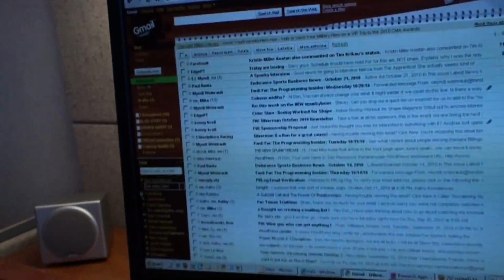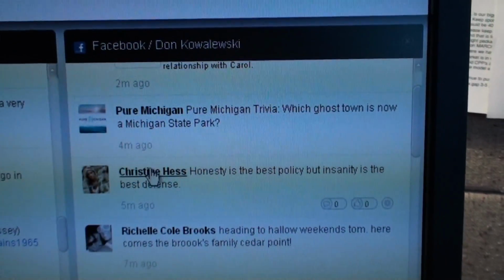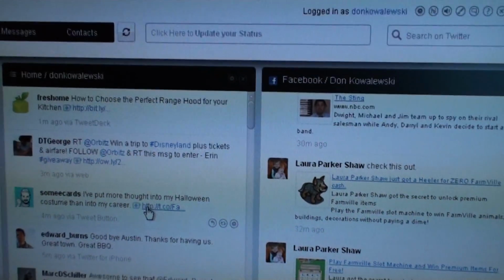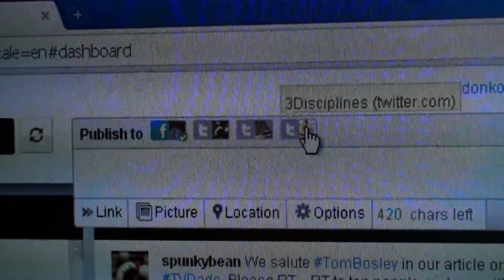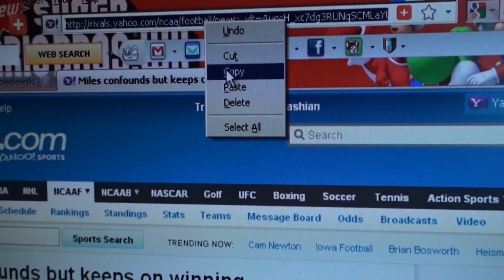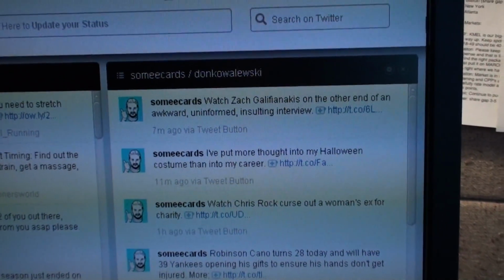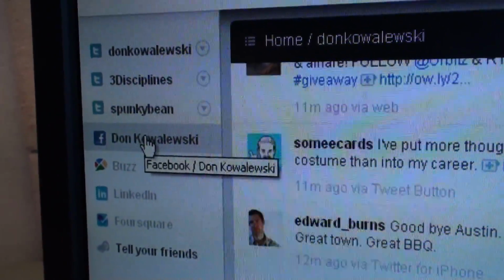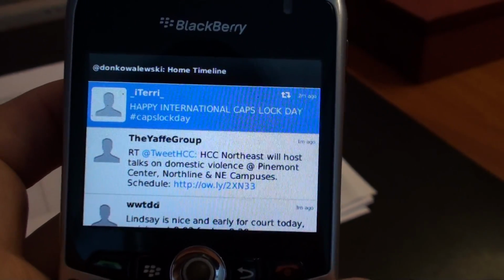Twitter lesson for my friend "Nate": Seesmic, spunkybean, and how I use Twitter during the day